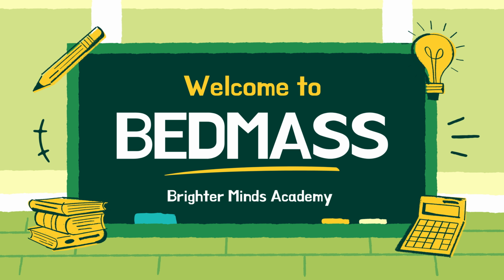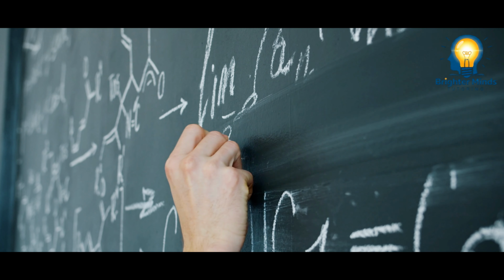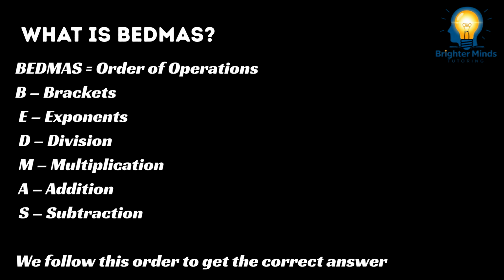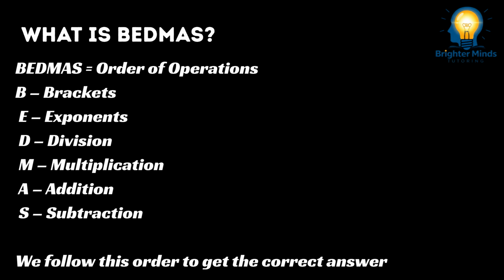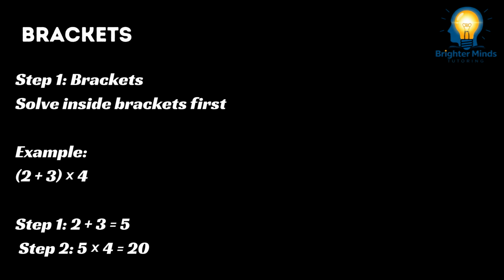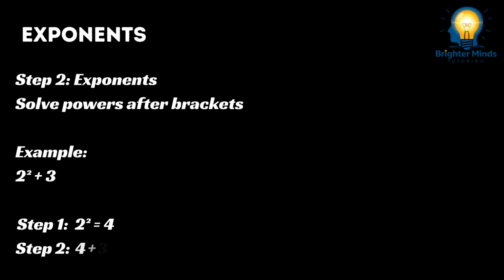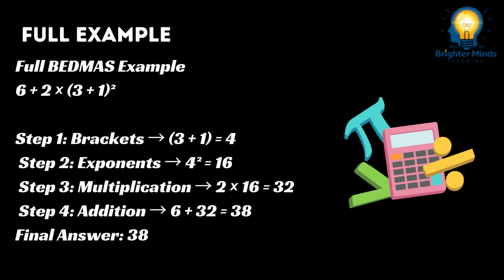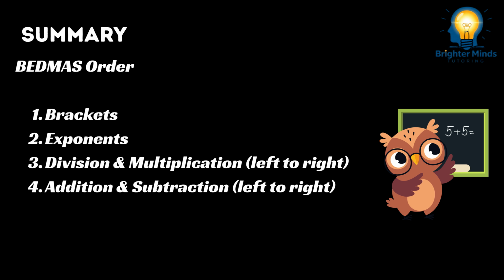Understanding the order of operation (BEDMAS)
In this video, we explain BEDMAS (Order of Operations) in a simple and easy-to-understand way. You will learn how to solve expressions step by step using the correct order: Brackets, Exponents, Division, Multiplication, Addition, and Subtraction.

We go through each part of BEDMAS with clear examples and a full step-by-step solution so you can understand how to avoid common mistakes and always get the correct answer. This video is perfect for students learning algebra, preparing for tests, or anyone who wants to strengthen their math fundamentals.

📌 Topics covered:
• What is BEDMAS
• Order of operations
• Step-by-step examples
• Full problem solving
• Common mistakes